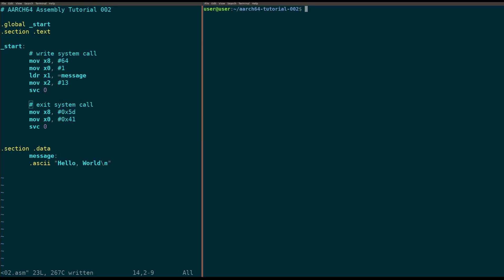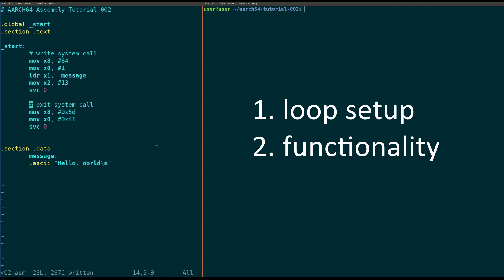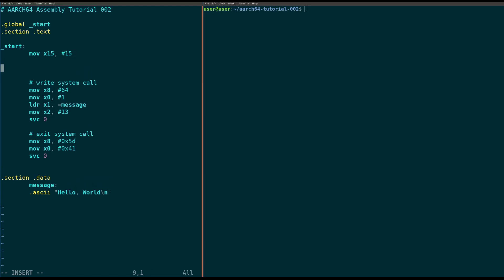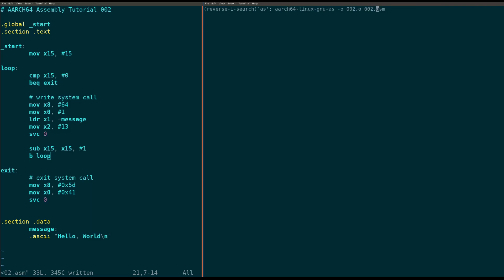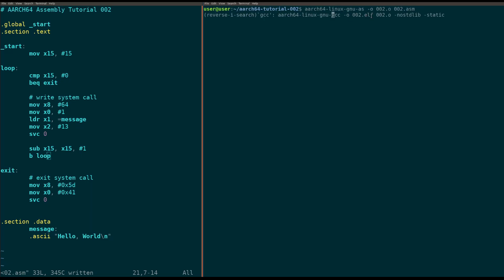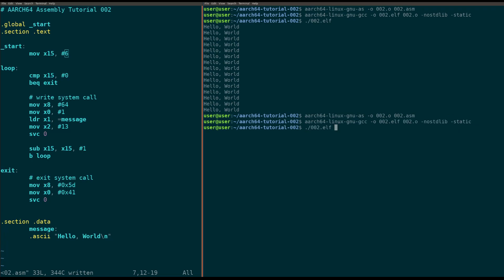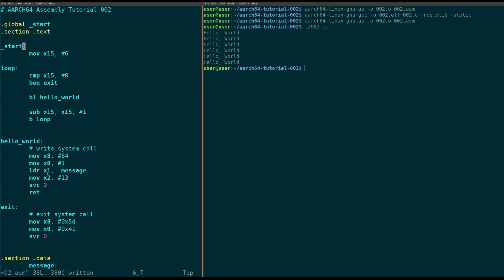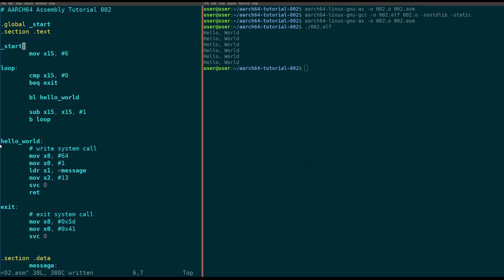How to Write Loops and Function Calls in ARM 64-Bit Assembly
Here, we go into a little bit of loop construction theory and show how we can easily make our code more function using a few additional instructions. Learn how to write loops in 64-bit ARM assembly and use instructions to call out to functions.